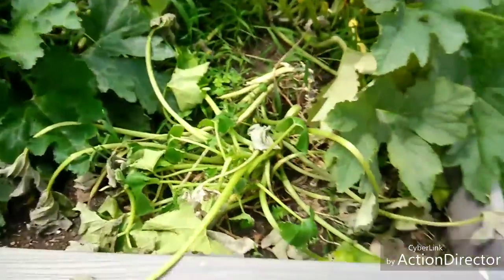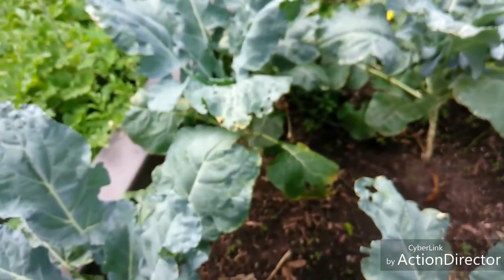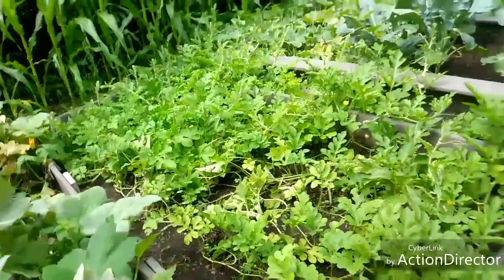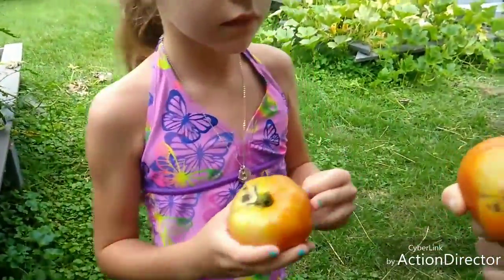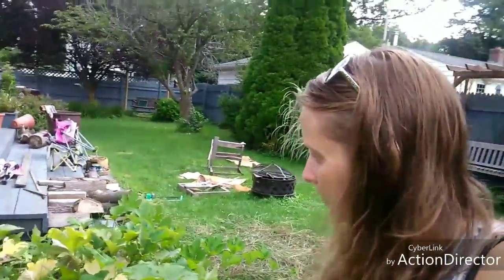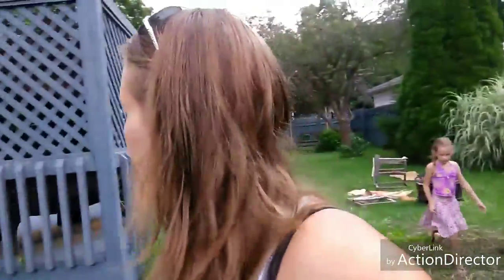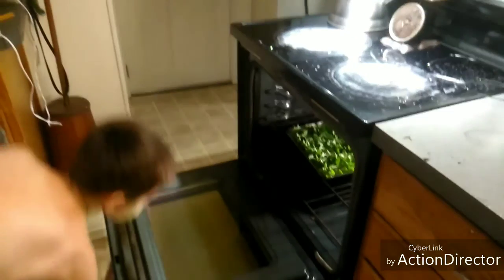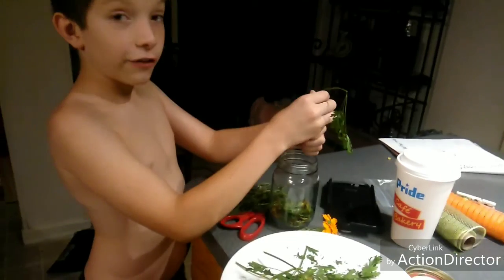Oh no...is it dead? What happened?!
A garden update, our first homestead harvest  and Ayden's drying herbs from his Herb garden.

If you're looking for Ayden's books, they are available or comment under this video
Ayden's Abraham
Ayden's Titanic
Ayden's Washington
Ayden's Home

I am also a crafter. I make many things, from wreaths to candles and all seasons. Feel free to go to my group on Facebook: